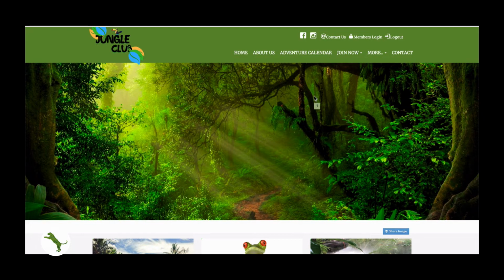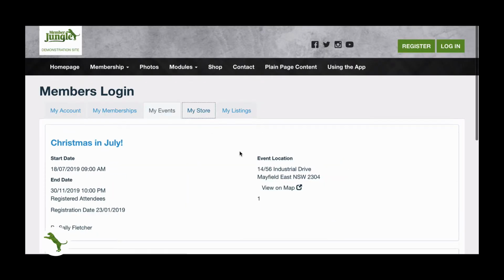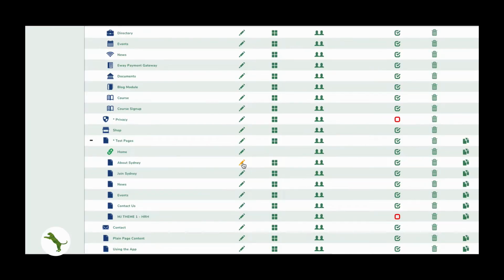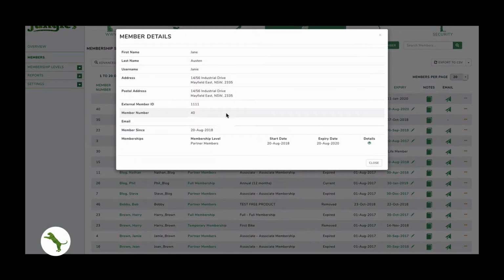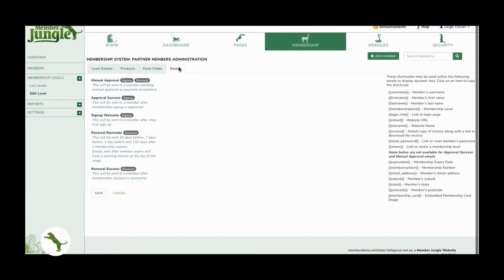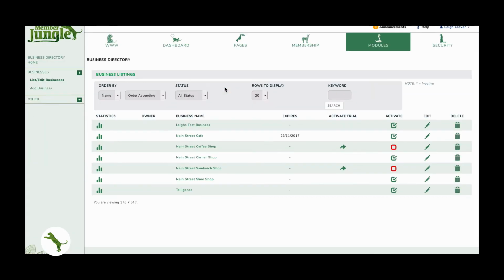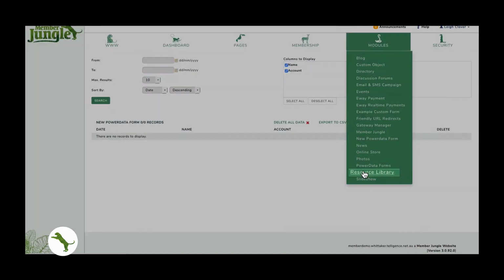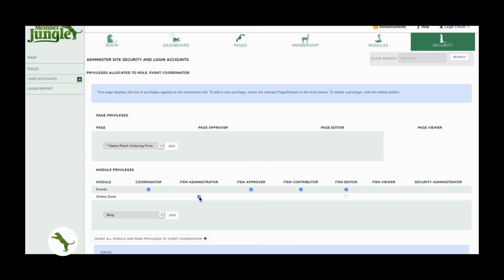Member Jungle System Overview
Learn the capabilities of the Member Jungle system, to see how it can be best put to use for your organisation.